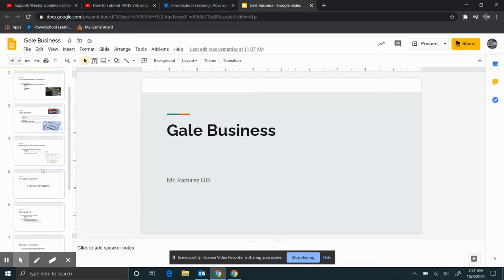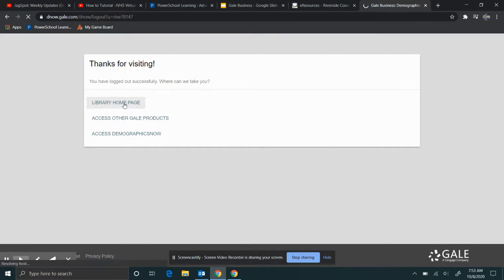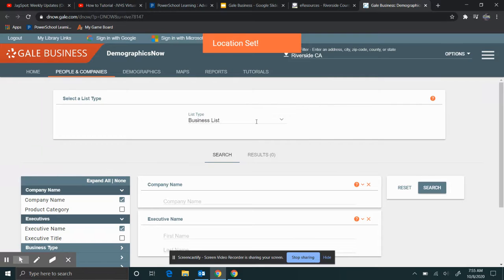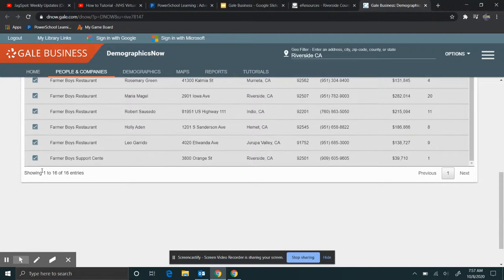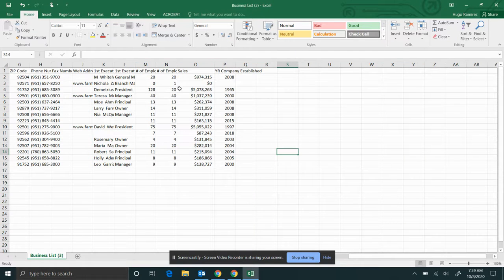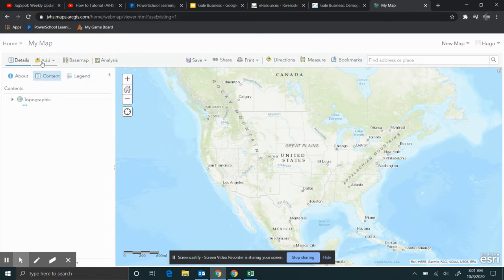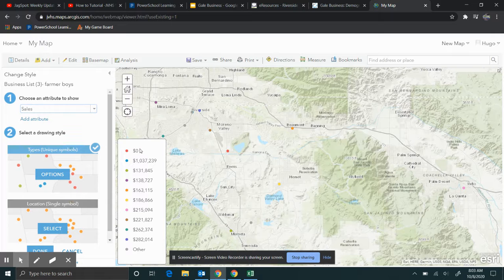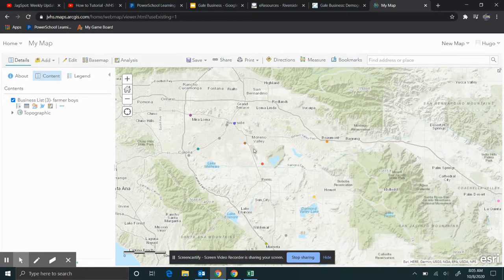Gale Business Database- GIS2